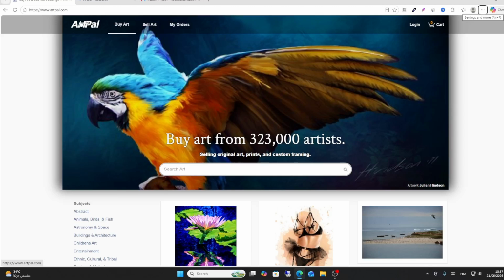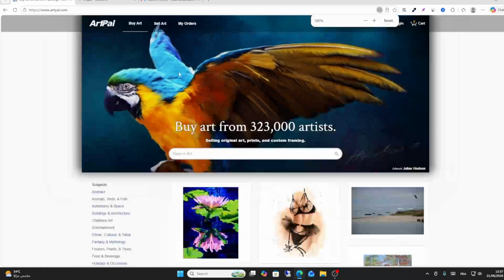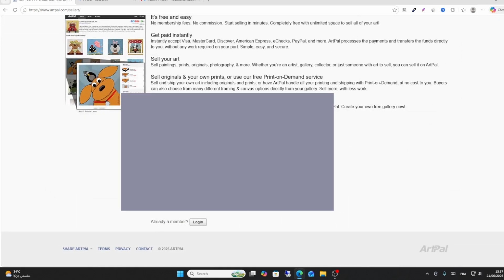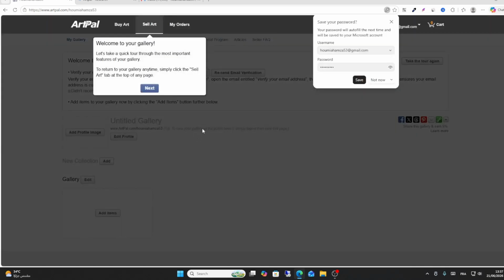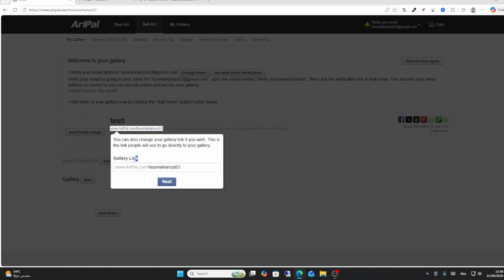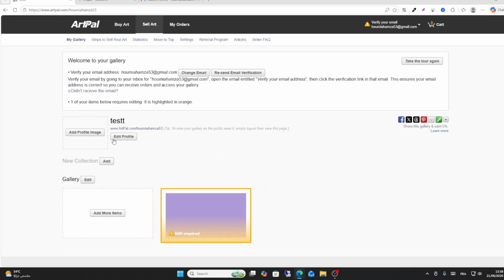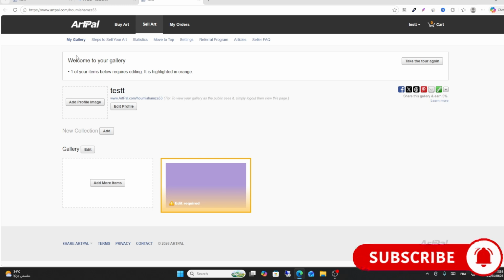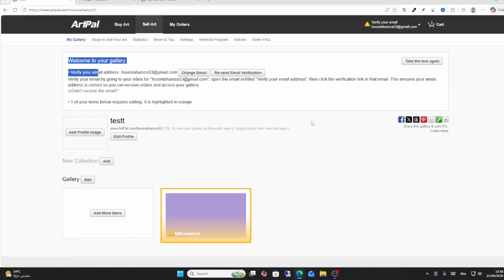How to Sell on Artpal | How to Use Artpal (Full Guide)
Sell on Artpal step by step tutorial